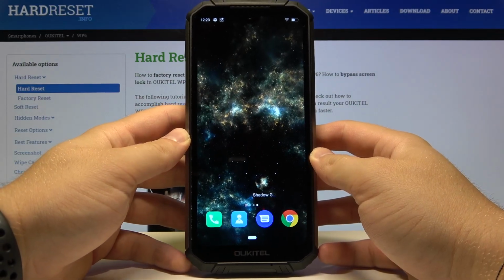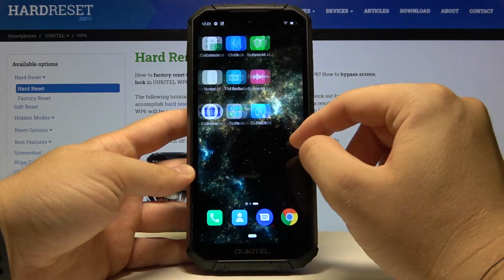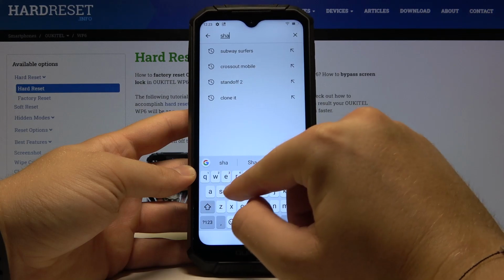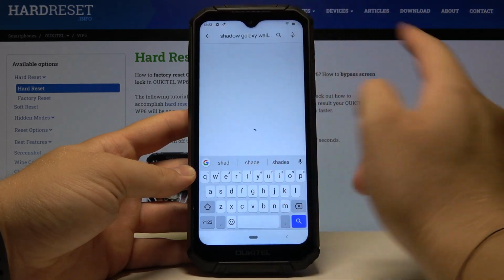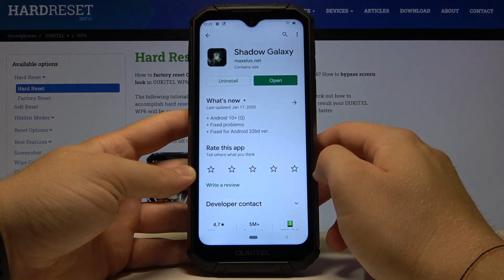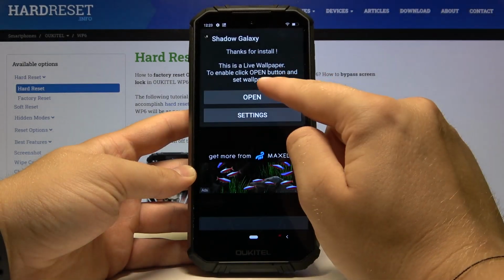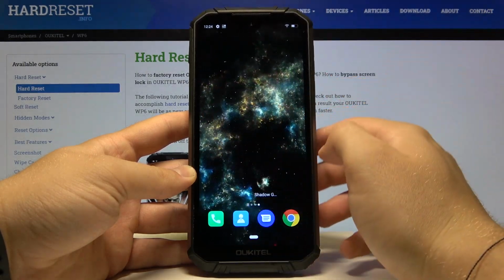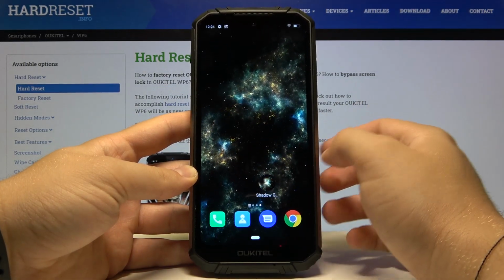How to Download and Install Animated Galaxy Wallpaper on Oukitel Phone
In this guide I will show you how to refresh the look of your Oukitel smartphone with this beautiful Shadow Galaxy Live Wallpaper, which you can easily download from the Google Play Store and use whenever you want!

How to Install Animated Galaxy Wallpaper on Oukitel Phone? How to Get Animated Galaxy Wallpaper on Oukitel Phone? How to Download Animated Galaxy Wallpaper on Oukitel Phone? How to Set Animated Galaxy Wallpaper on Oukitel Phone?